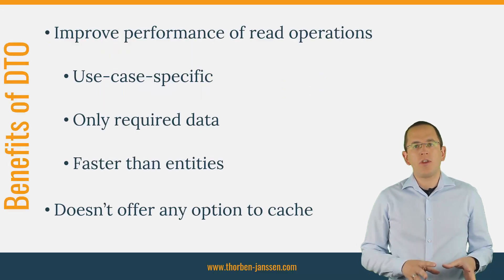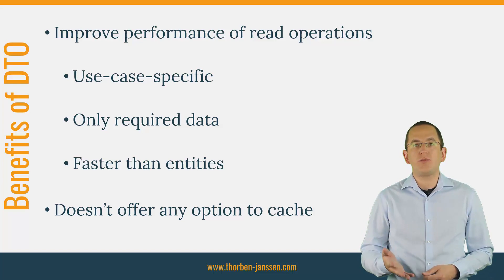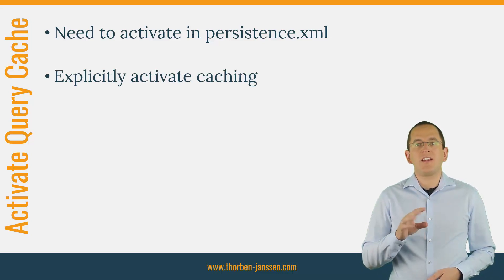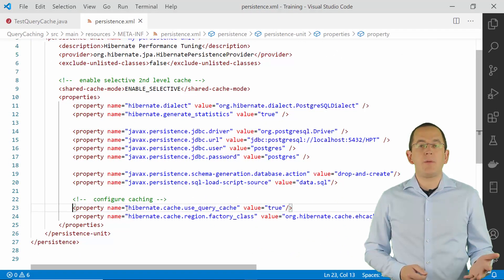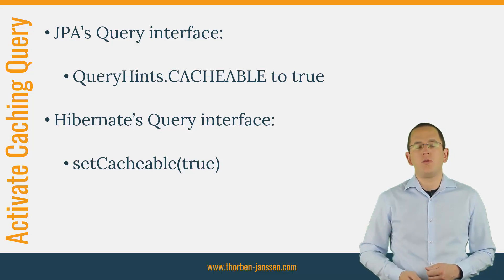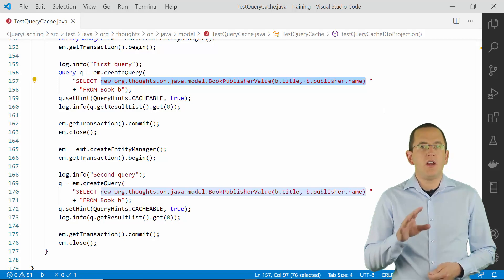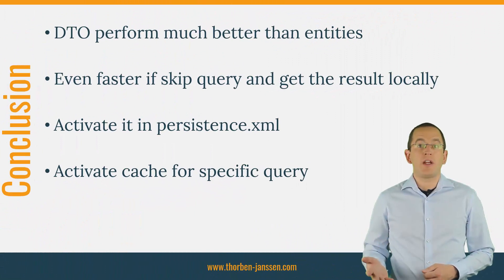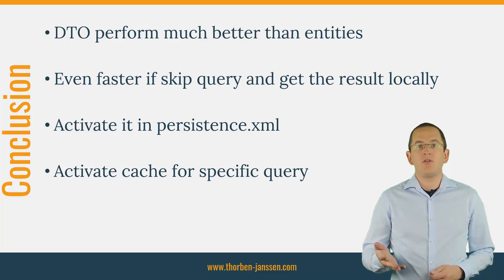Hibernate: How to Cache DTO Projections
The most efficient way to improve the performance of a database query is to avoid it by retrieving the data from a local cache. That’s why Hibernate offers 3 different caches which are:
The 1st level cache that contains all entities loaded and created within the current session.
The 2nd level cache which is a shared, session-independent cache for entities.
And the query cache which is a shared, session-independent cache for the results of Criteria and JPQL queries.

In this video, I will focus on the query cache. It’s Hibernate-specific and the only one that doesn’t store entities. That makes it your only option if you want to cache DTO projections. If you want to dive deeper into this topic, please take a look at my Hibernate Performance Tuning Online Training, in which I explain all 3 caches in great details.